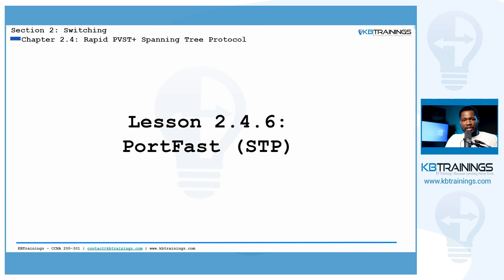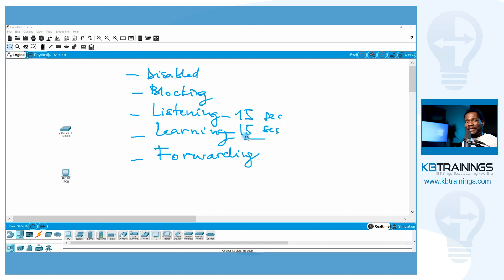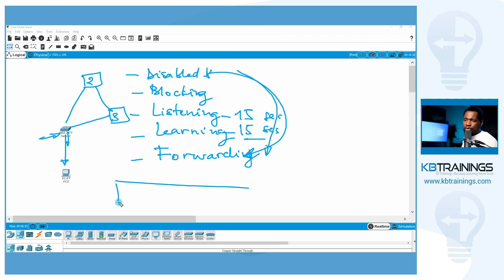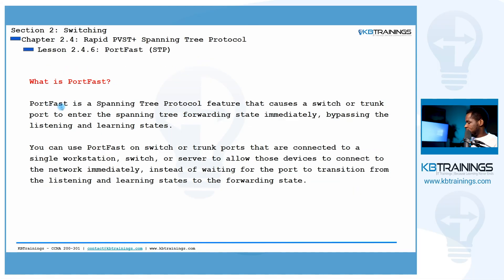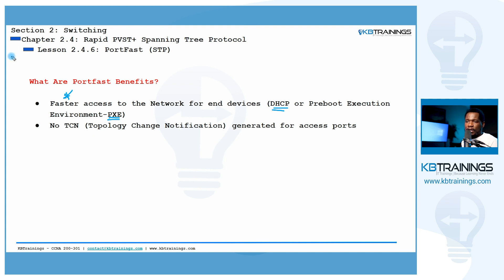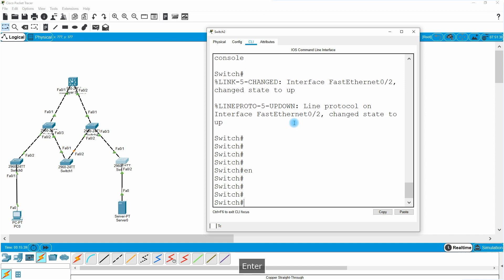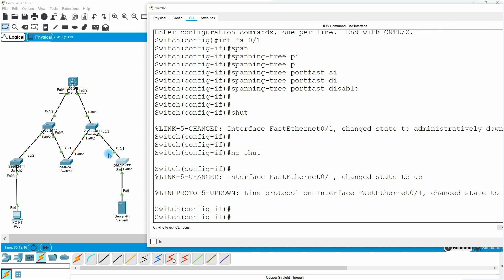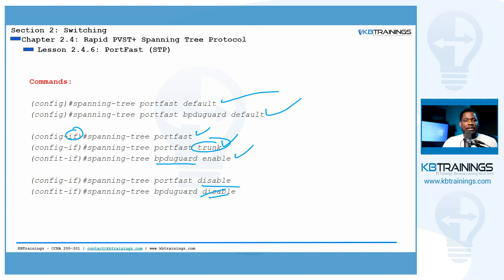Spanning Tree Protocol: PortFast Benefits | Lesson 2.4.6 _ CCNA 200-301 course | Cisco Switching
This video is part of the training course on the new CCNA 200-301 on KBtrainings.com.